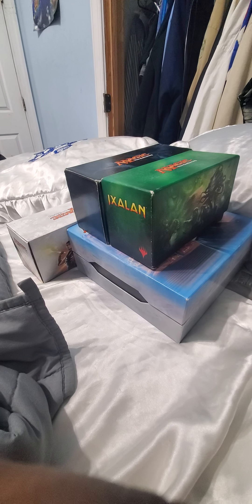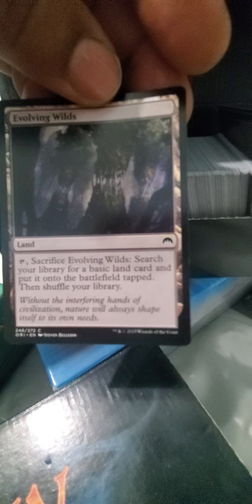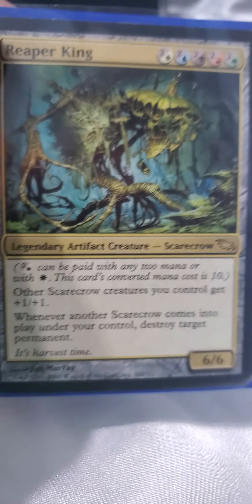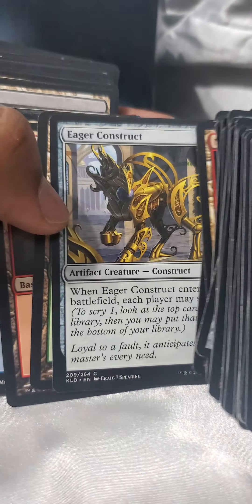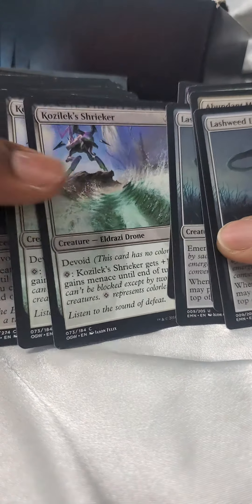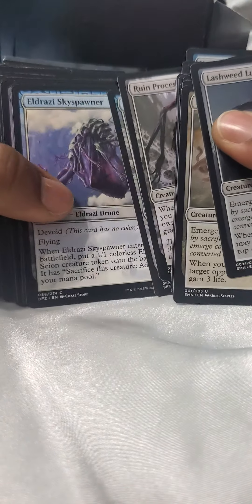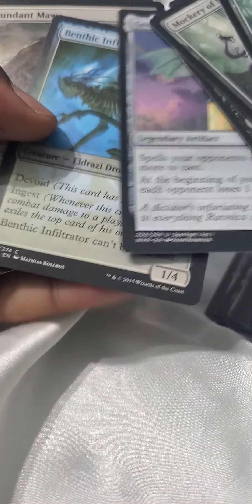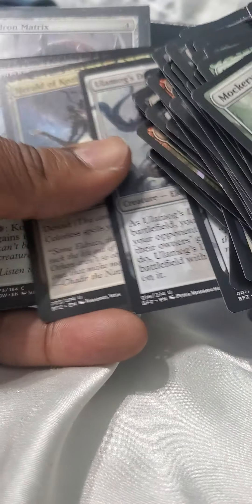Mewkey's Mind on Magic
on wikipedia i just saw there is a set coming out november this year 2022 called the brothers war. thats from the artifact cycle books ive unboxed. they are making a return and i will be ready so youve got some time to get caught up on the story. they already rereleased a new phyrexia set but i cant find anything on it i must not have been looking right through the list. i bet theyre expensive by now though cause theyd be rare by now.